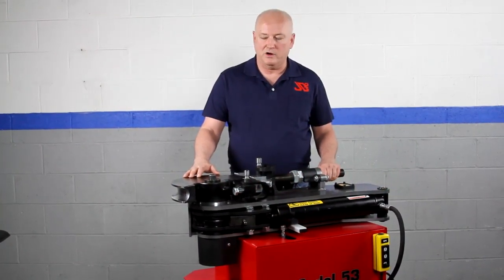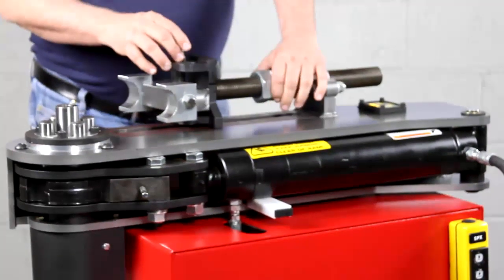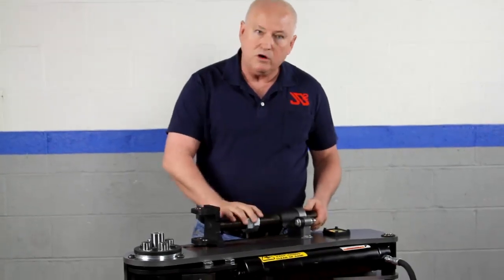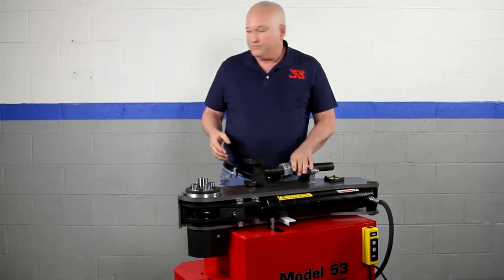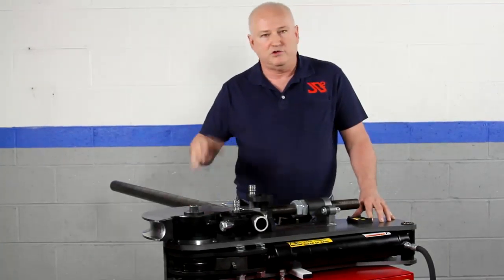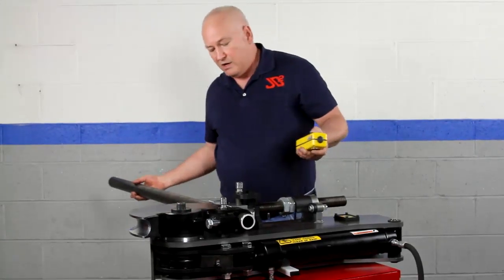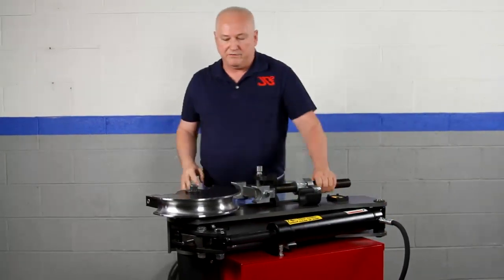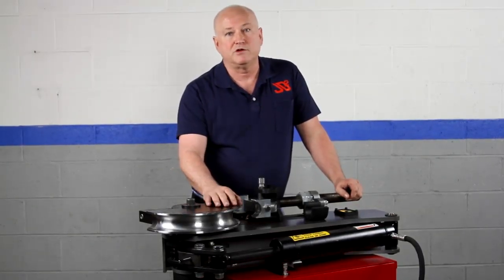Model 53 Rotary Bender Demonstration Video by JD Squared, Inc.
This is the official demonstration video of the Model 53 Rotary Bender from JD Squared, Inc. The Model 53 is the largest in the Model 50 Series of rotary benders.